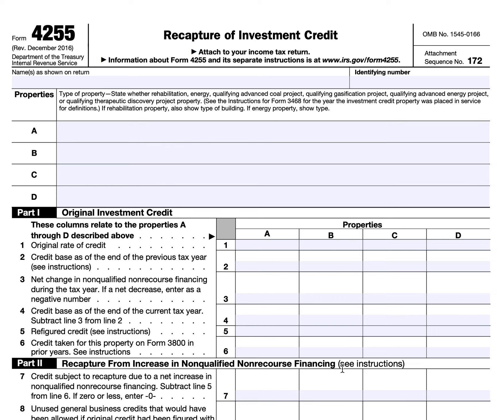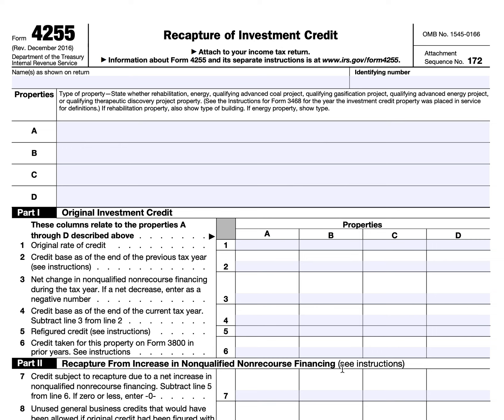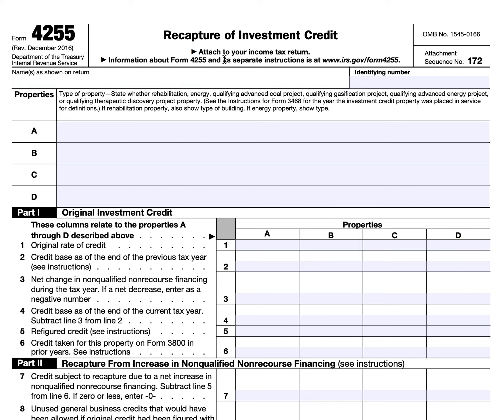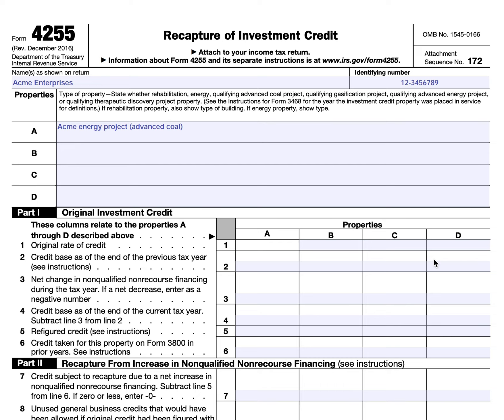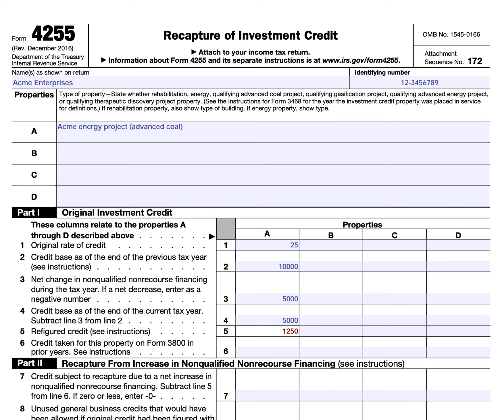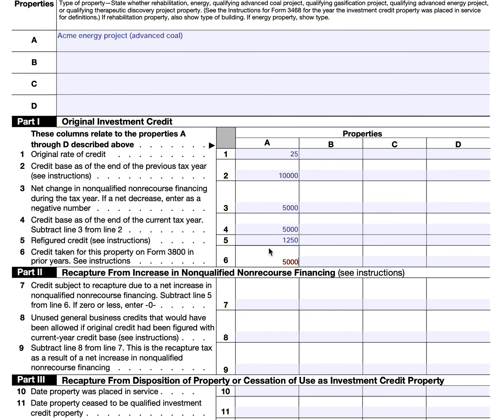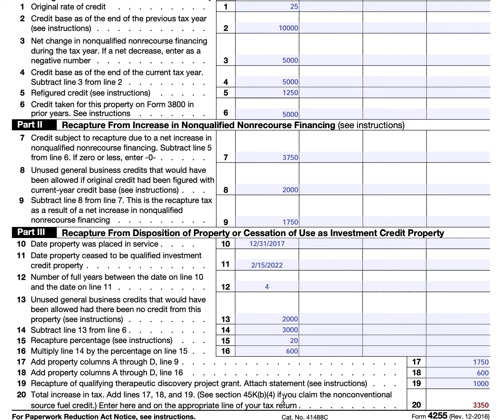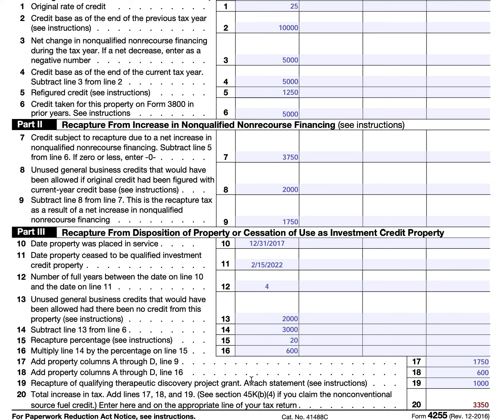IRS Form 4255 walkthrough (Recapture of Investment Credit)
Purpose of Form
Use Form 4255 to figure the increase in tax for the recapture of investment credit claimed and for the recapture of a qualifying therapeutic discovery project grant.

Credit Recapture Requirements and Special Rules
Generally, you must refigure the investment credit and may have to recapture all or part of it if any of the following apply.

You disposed of investment credit property before the end of 5 full years after the property was placed in service (the recapture period).
You changed the use of the property before the end of the recapture period so that it no longer qualifies as investment credit property.
The business use of the property decreased before the end of the recapture period so that it no longer qualifies (in whole or in part) as investment credit property.
Any building to which section 47(d) applies will no longer be a qualified rehabilitated building when placed in service.
Any property to which section 48(b), 48A(b)(3), 48B(b)(3), or 48C(b)(2) applies will no longer qualify as investment credit property when placed in service.
Before the end of the recapture period, your proportionate interest was reduced by more than one-third in a partnership, S corporation, estate, or trust that allocated the cost or other basis of property to you for which you claimed a credit.
You received a grant under section 1603 of the American Recovery and Reinvestment Tax Act of 2009 for property for which you were previously allowed an investment credit for qualified progress expenditures under section 48(d), and the amounts constituting the qualified basis for the credit are also the basis for the grant.
You returned leased property (on which you claimed a credit) to the lessor before the end of the recapture period.
In the case of a project under the Phase II or Phase III gasification program, failure at any time during the applicable recovery period (as defined in section 168(c)) to attain and maintain the separation and sequestration requirements in section 48B(d)(1)(B). For more information, see Notice 2009-23, 2009-16 I.R.B. 802, available at IRS.gov/irb/2009-16_IRB#NOT-2009-23; as modified by Notice 2011-24, 2011-14 I.R.B. 603 available at IRS.gov/irb/2011-14_IRB#NOT-2011-24; and amplified by Notice 2014-81, 2014-53 I.R.B. 1001, available at IRS.gov/irb/2014-53_IRB#NOT-2014-81.
In the case of a project under the Phase II or Phase III qualifying advanced coal project program, failure during the applicable recovery period (as defined in section 168(c)) to attain and maintain the separation and sequestration requirements in section 48A(e)(1)(G). For more information, see Notice 2009-24, 2009-16 I.R.B. 817, available at IRS.gov/irb/2009-16_IRB#NOT-2009-24; as modified by Notice 2011-24, and amplified by Notice 2012-51, 2012-33 I.R.B. 150, available at IRS.gov/irb/2012-33_IRB#NOT-2012-51, and Notice 2015-14, 2015-10 I.R.B. 722, available at IRS.gov/irb/2015-10_IRB#NOT-2015-14.
A net increase in the amount of nonqualified nonrecourse financing occurred for any property to which section 49(a)(1) applied. For more details, see the instructions for Part II, later.

Exceptions to recapture. Recapture of the investment credit does not apply to the following.
A transfer because of the death of the taxpayer.
A transfer between spouses or incident to divorce under section 1041. However, a later disposition by the transferee is subject to recapture to the same extent as if the transferor had disposed of the property at the later date.
A transaction to which section 381(a) applies (relating to certain acquisitions of the assets of one corporation by another corporation).
A mere change in the form of conducting a trade or business if:
The property is retained as investment credit property in that trade or business, and
The taxpayer retains a substantial interest in that trade or business.

A mere change in the form of conducting a trade or business includes a corporation that elects to be an S corporation and a corporation whose S election is revoked or terminated.